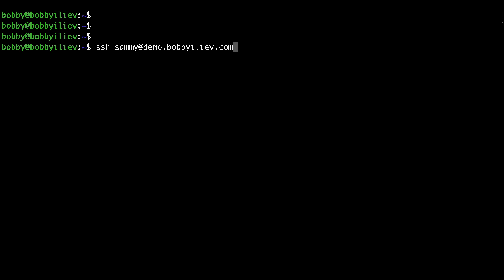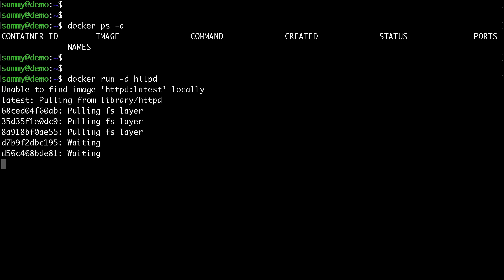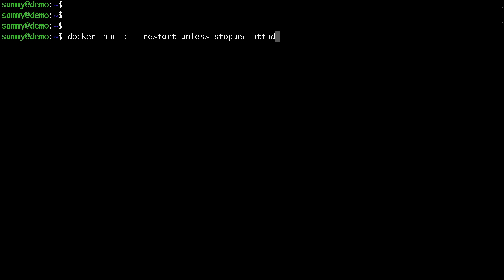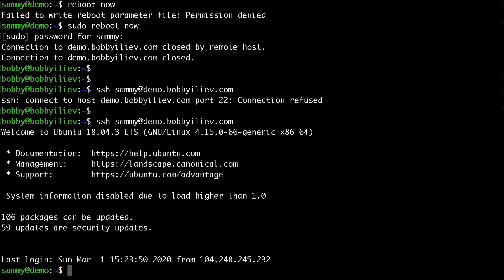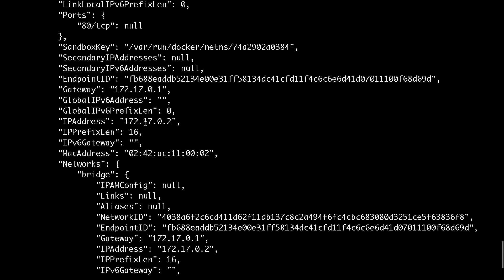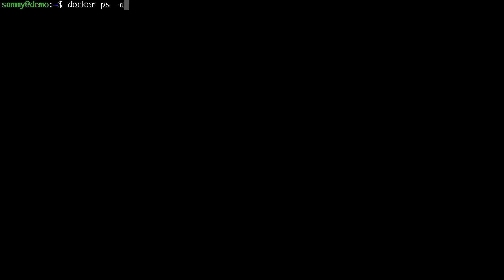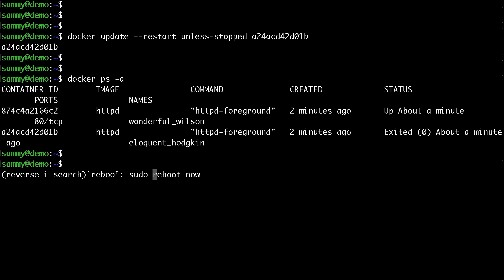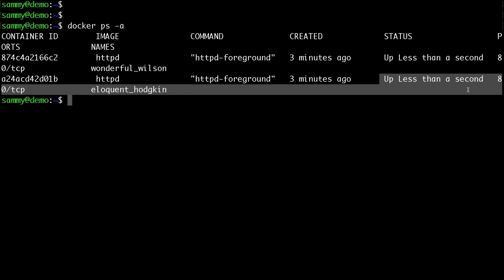How to Start Docker Containers Automatically After a Host Reboot?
Recently one of my servers crashed and after the reboot, none of my Docker containers started.

So I had to manually check each container and start the ones that were required.

That is when I realized that I should implement a restart policy to control whether a container starts automatically or not.

This is a quick demo on how to set up a Docker Restart Policy so that your containers restart automatically.

I use DigitalOcean for all of my demos, you can use the link below to get a free $100 credit and spin up your own Linux servers!